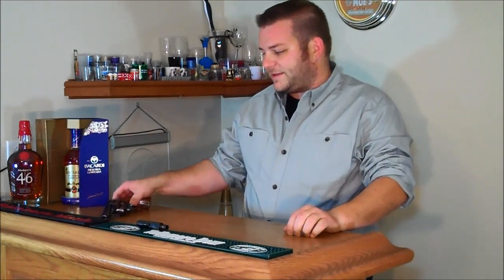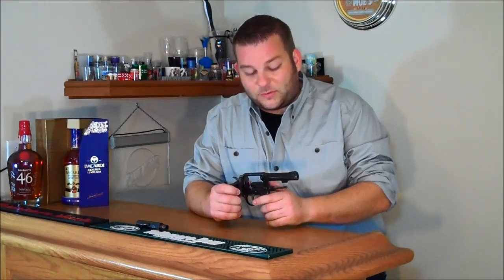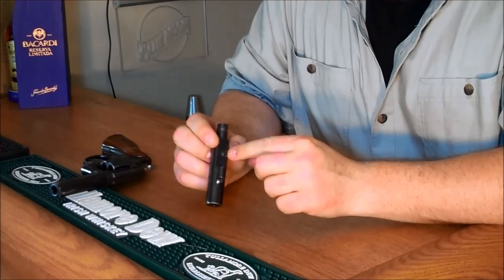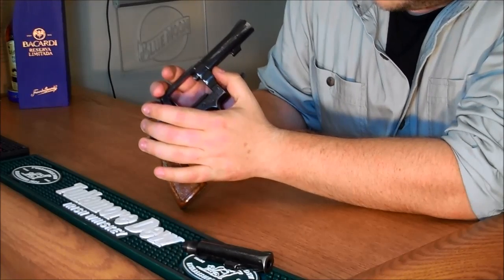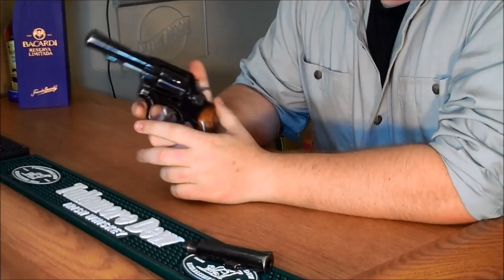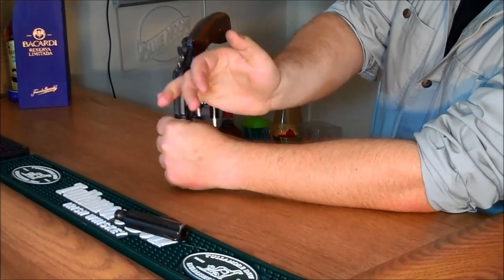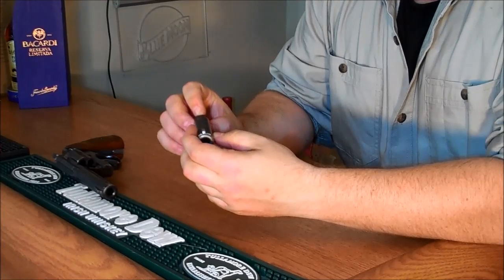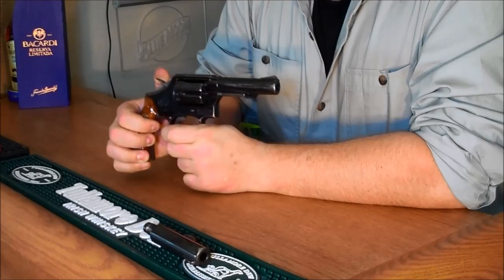Rebarrel a Smith and Wesson K Frame at Home? Gunsmithing tip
I had a squib load bell out the barrel of a heavily used Police Surplus Smith and Wesson 10-6 .38 Spl K Frame.  The cost to have it rebarreled was more than replacing it so I decided to hone my gunplumbing skills.  Home gunsmithing is potentially dangerous, have all guns inspected by a gunsmith for safety before firing.